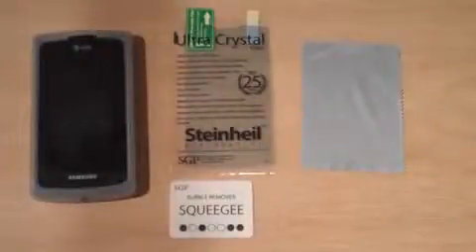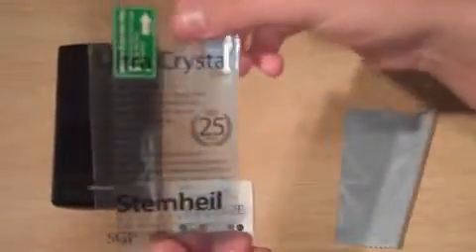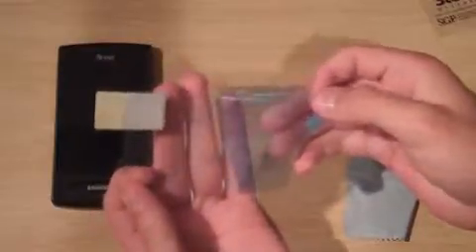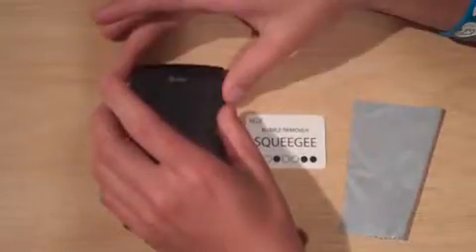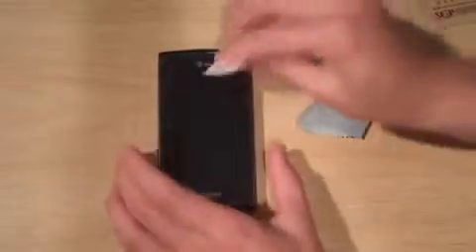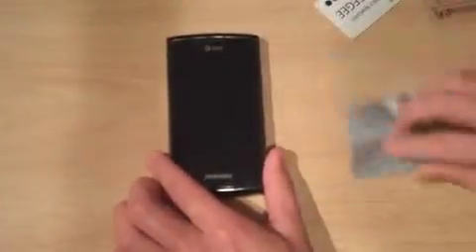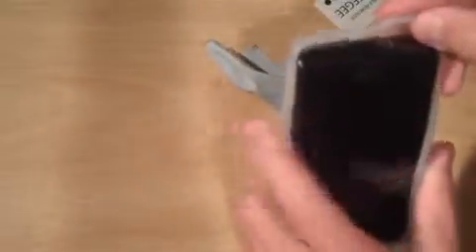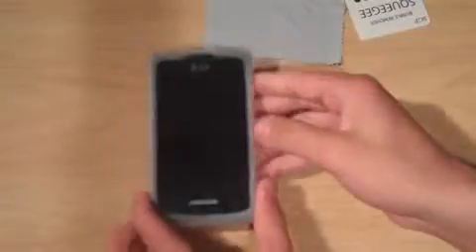SGP Steinheil Install on Samsung Captivate985